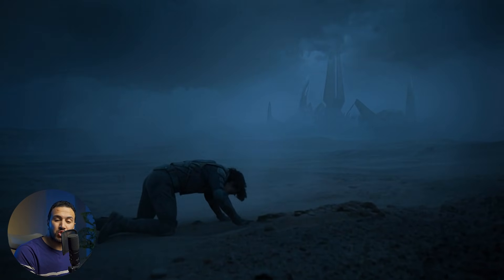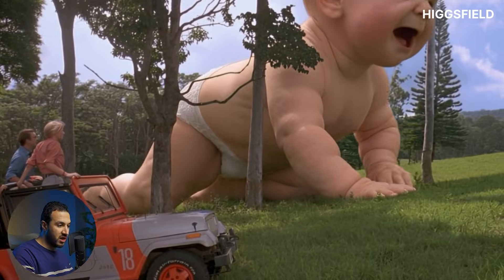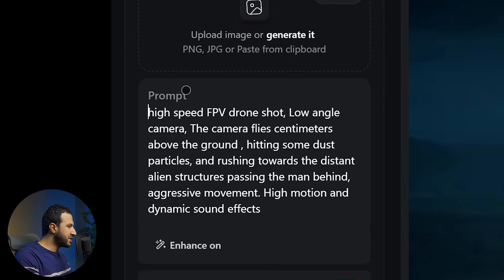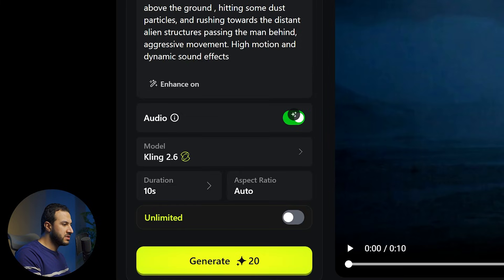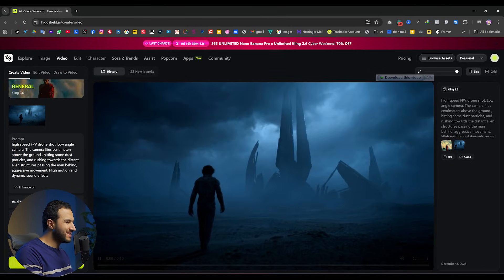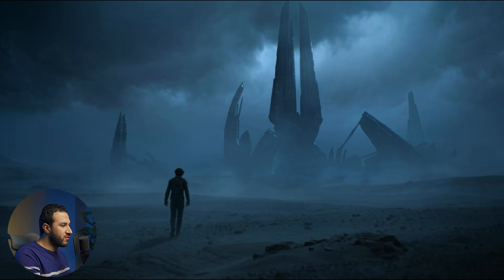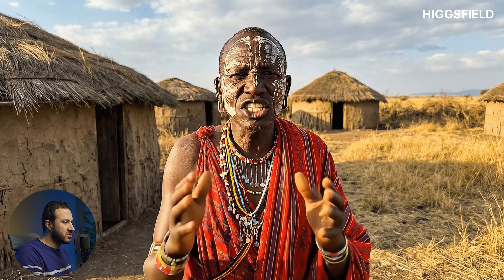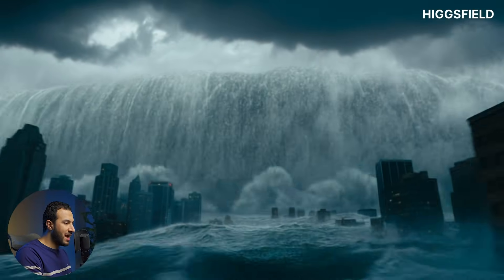Kling 2.6 Just Changed AI Film Making (Now With Full Audio!) 🔥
In this video, we explore the power of Kling 2.6, the latest breakthrough in AI video generation with native audio generation built directly into the model. You’ll see how realistic motion, clean camera movement, emotional dialogue, and cinematic sound design come together in one workflow — all through Higgsfield, currently considered the Cheapest AI Platform for high-end video creation.

00:00 My short Movie
02:07 What's Kling 2.6
03:31 How to use Kling 2.6?
05:20 Kling 2.5 Vs Kling 2.6
05:57 Testing the sound quality
07:24 The Dialogue
07:55  Lip Sync
08:12 High Motion Scenes
08:30 Motion Physics
08:57 How I created the intro movie

- My premium course (Photo Manipulation Ultimate guide!)